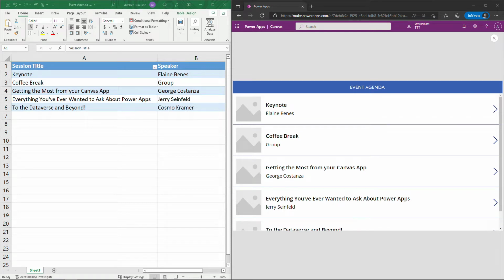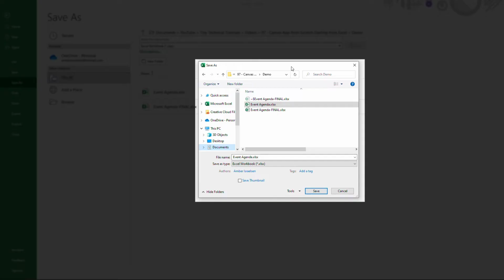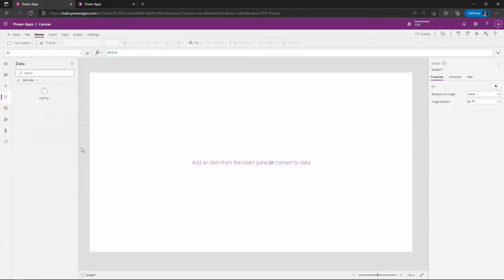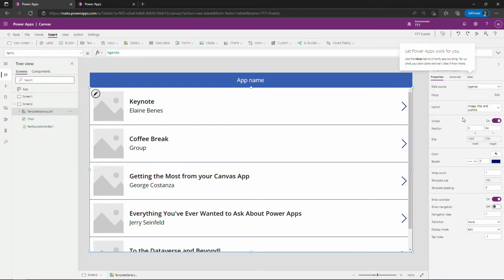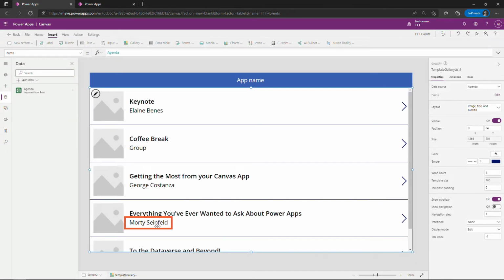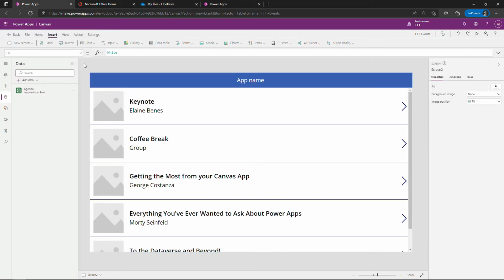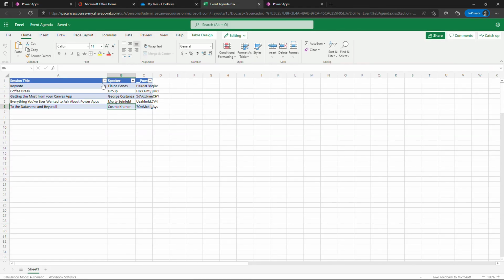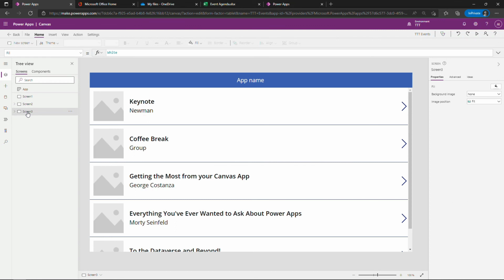Create a Canvas App Starting with Data in Excel | Upload a Local File or Use a File from OneDrive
There are many ways to leverage data in a Power Apps Canvas App.  One of the more common scenarios is that you have some data in Excel, and you want to use that data in the app.

In this hands-on tutorial, I’ll show you how to properly set up the data in Excel and then create a new Canvas App from make.powerapps.com.  Once inside the app, I’ll show you two ways to connect to the Excel data: 1) Import it from the local Excel file and 2) Upload the file to OneDrive for business so you can keep the data in sync.

If you want to learn more about Power Apps Canvas Apps, I’ve partnered with the good folks at Pluralsight to do a 3-hour course.  During the course, we’ll build an app from scratch, leveraging data from Dataverse.  Check it out!

00:00 – Overviewing the Excel file and the completed Canvas App
00:10 – Creating the data table in Excel
01:16 – Creating a new Canvas App from make.powerapps.com
01:47 – Excel Option 1: Import Excel file from your local computer
02:36 – Adding a new List screen and gallery control to display the data from Excel
03:18 – Syncing data from an imported Excel file – it doesn’t work!
04:15 – Excel Option 2: Connect to an Excel file in the cloud (OneDrive for Business example)
05:43 – Adding a new List screen and gallery control to display the data from Excel in OneDrive for Business
06:05 – Syncing data from an Excel file in OneDrive for Business– it works!

If you want to set up a free 30-day trial of Power Apps, check out another one of my videos